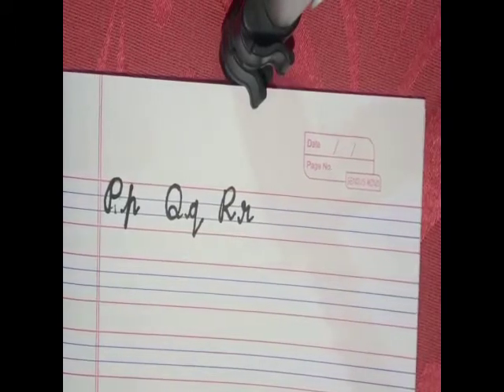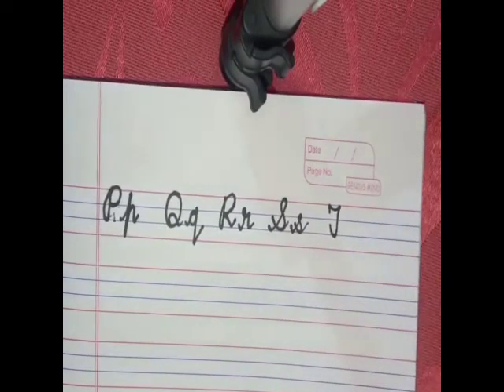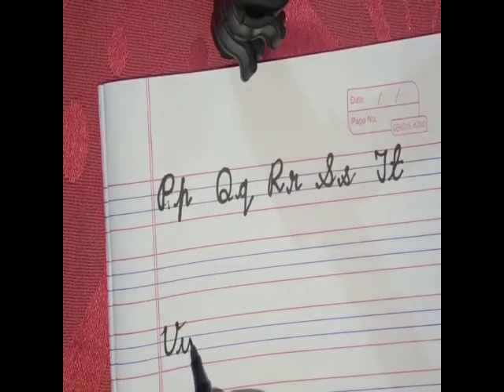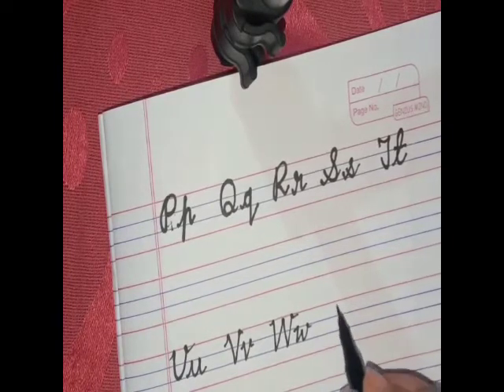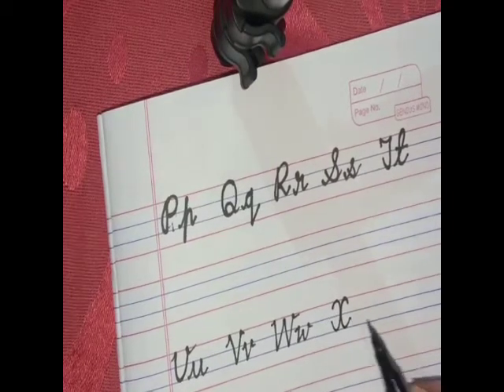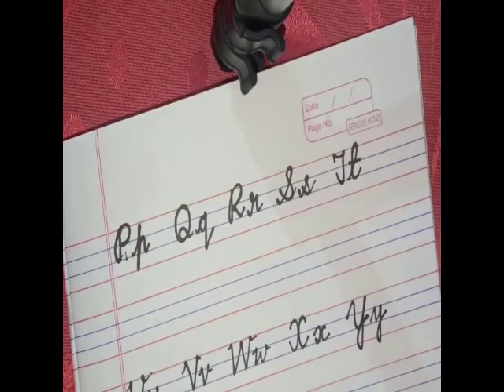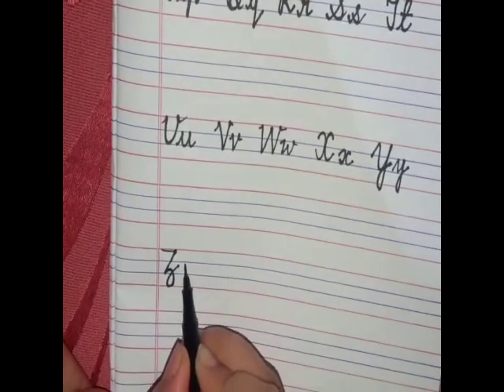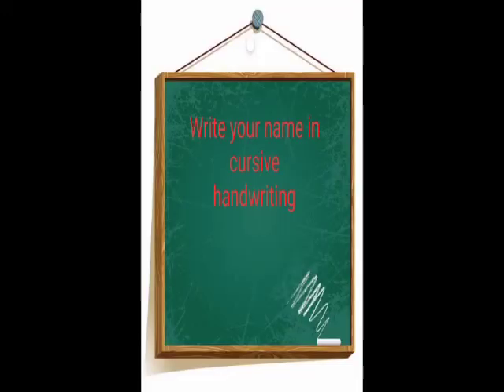MLZS JHANSI CLASS 1 ENGLISH GRAMMAR Cursive Writing Lecture 3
MLZS JHANSI CLASS 1 ENGLISH GRAMMAR Cursive Writing Lecture 3 By  Aradhana Mam